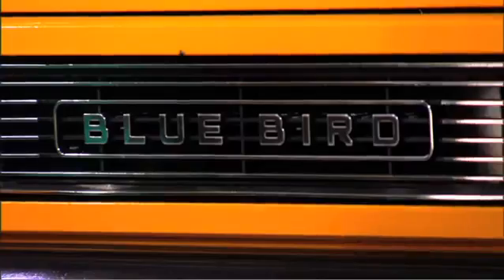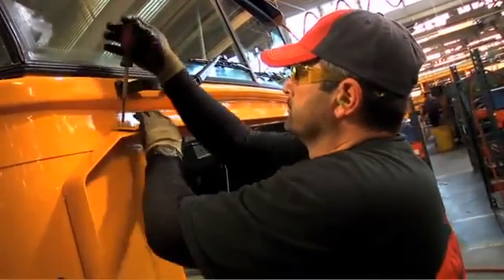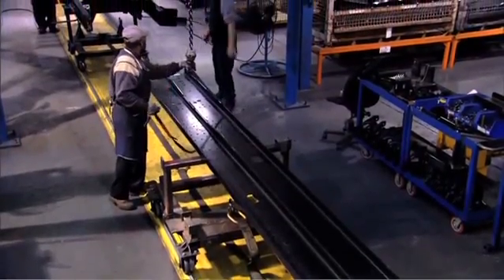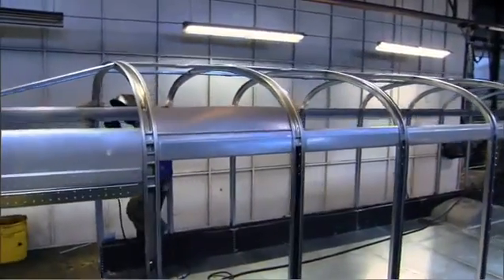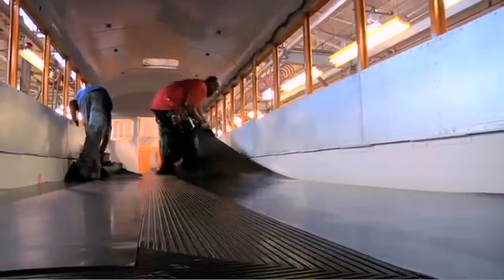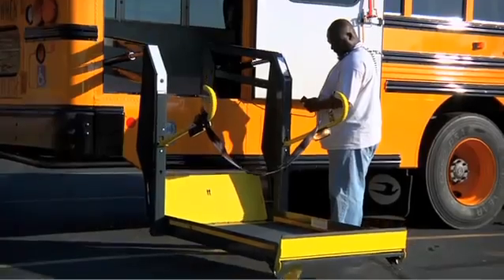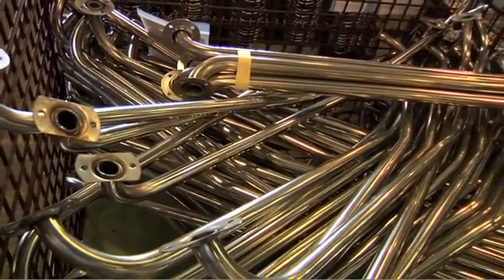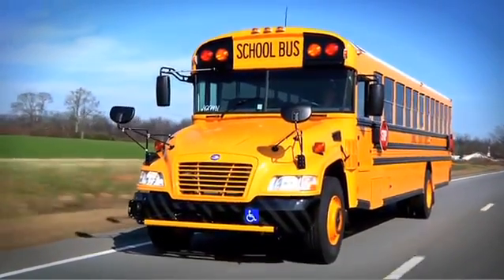How a bluebird school bus is built